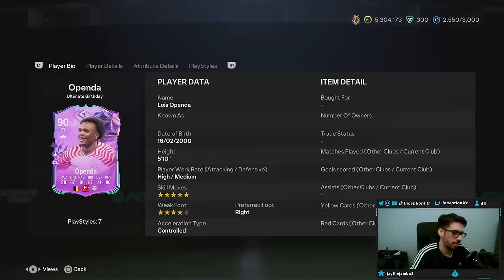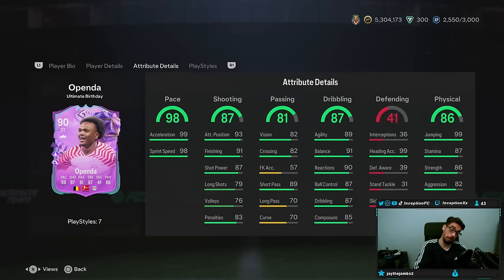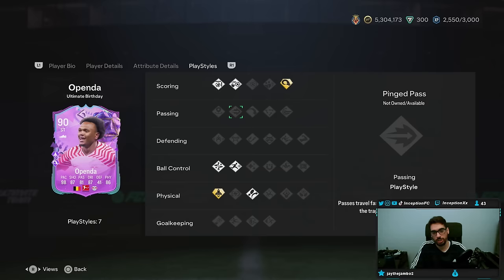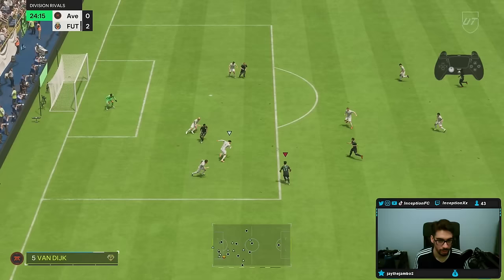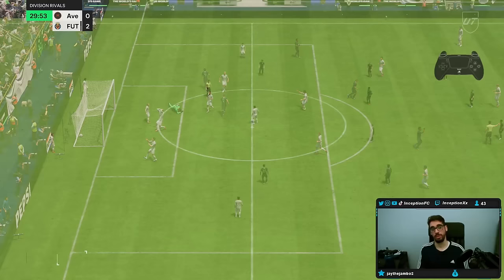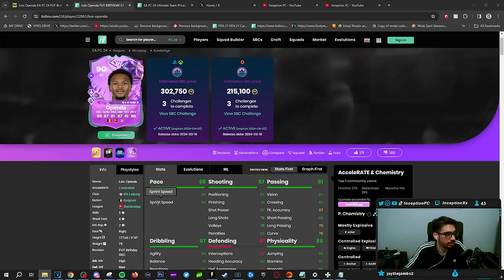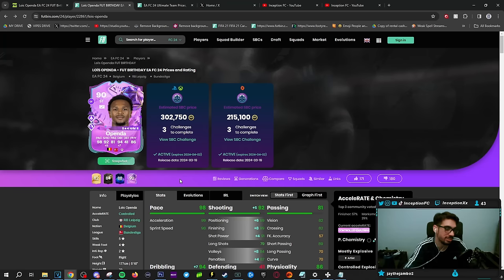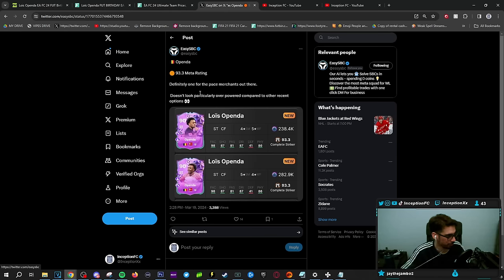5⭐ SM OR WF?! 90 ULTIMATE BIRTHDAY OPENDA SBC PLAYER REVIEW | FC 24 Ultimate Team